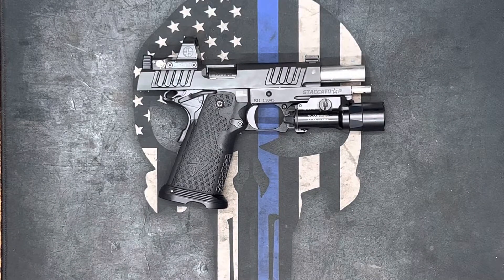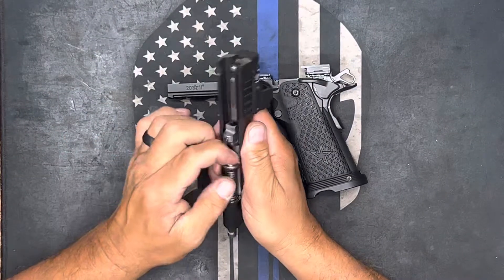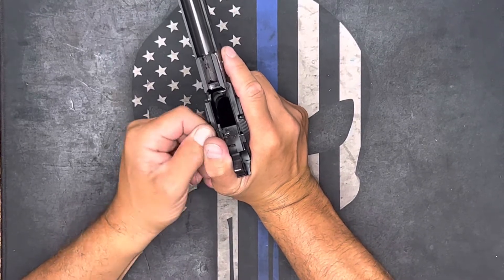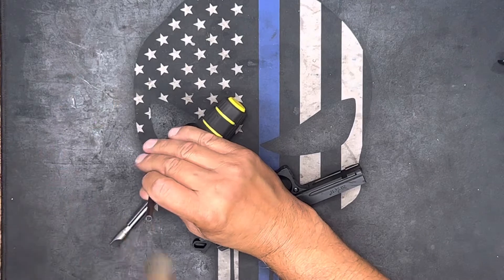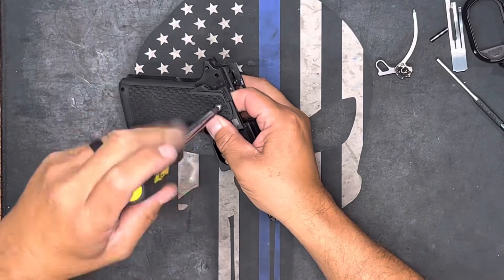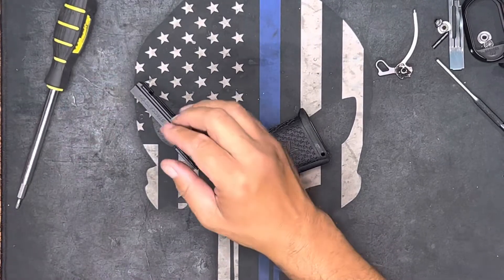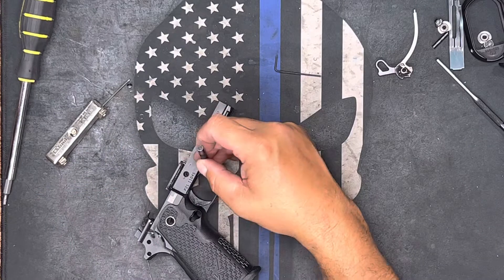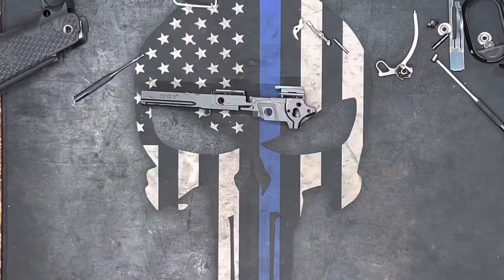2011 Staccato P Disassembly￼ ￼of the frame and grip module,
2011 Staccato P disassembly of the frame and grip module. I tried to make as simple as possible to show how it’s done, I’ll be posting the assembly in part 2.